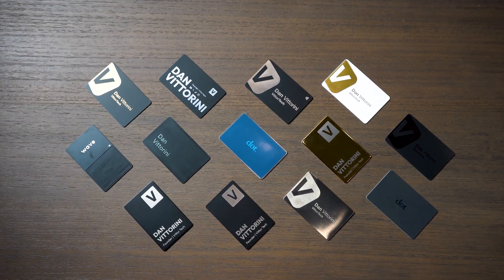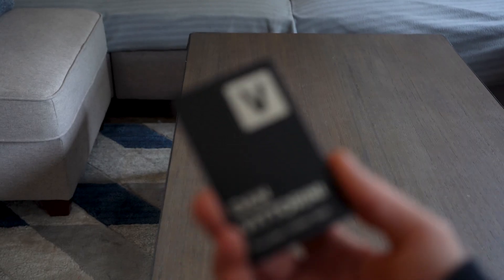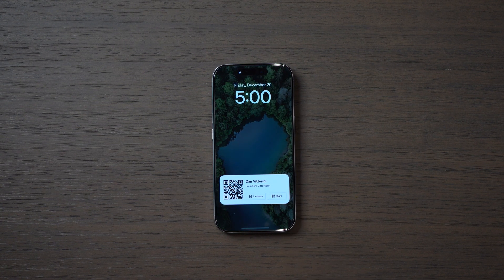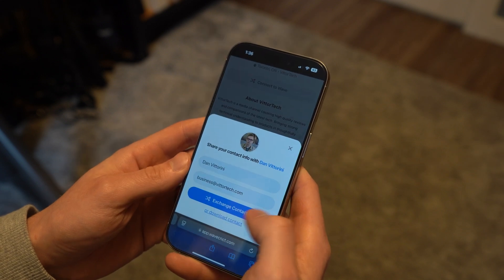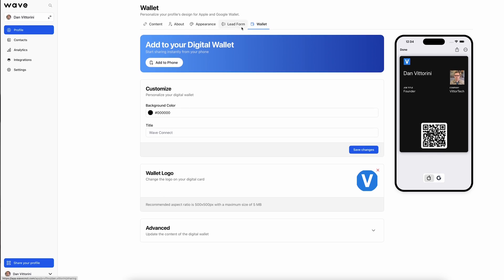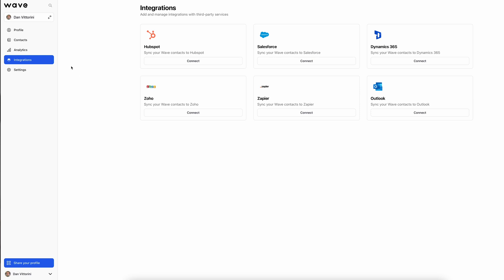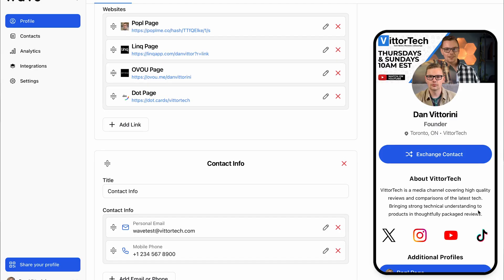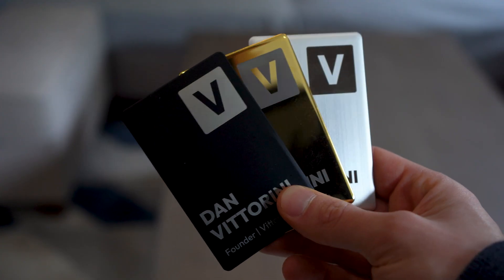How To Make the Best Smart Business Card for FREE in 2025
I created a Smart Business Card Profile for FREE in 2025 using Wave Card. The latest updates bring a lot of paid features completely free. See the difference between free, paid, and teams upgrades and why you don't need to pay to have an amazing smart business card profile.

YouTube Chapters:
0:00 - Intro
0:20 - What is a Smart Business Card?
0:55 - Wave Cards
1:27 - Share a Profile for Free
1:56 - Setting Up Your Free Profile
3:02 - Pro Features
4:07 - Teams Features
5:30 - My Thoughts

My Gear
Sony A7iii Camera